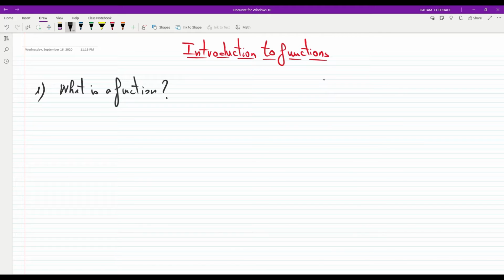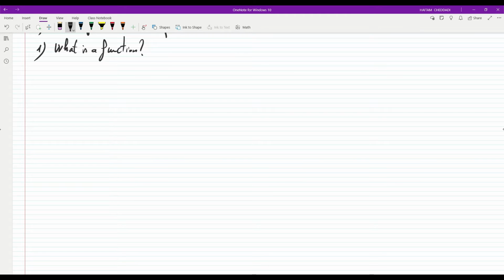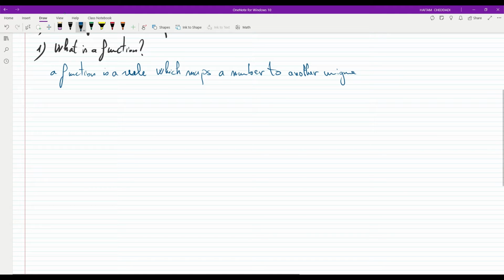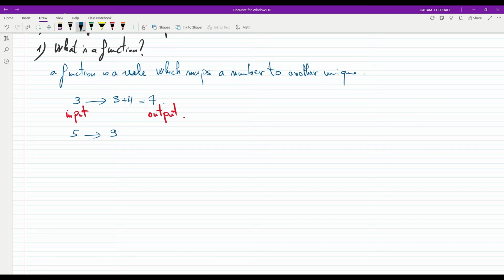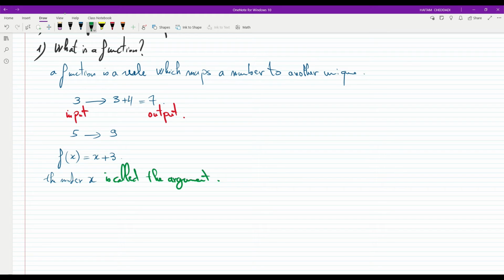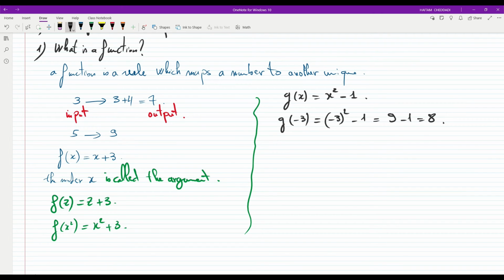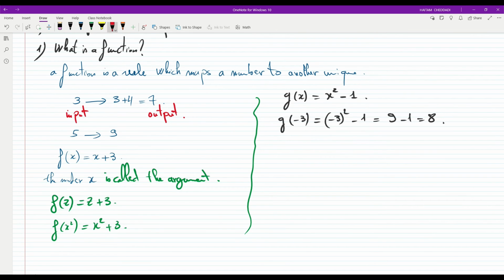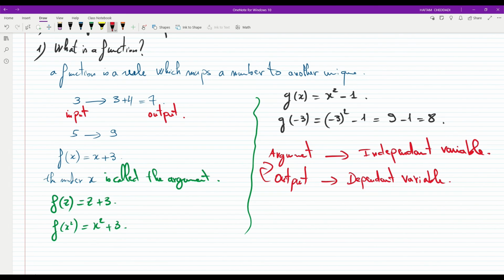Introduction to functions part 1 : What is a function?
This video is a brief introduction to what is a function? This is a beginner course, if you are advanced in mathematics stay tone I will cover more complicated topics in the future.
If you have any question leave them on the comment, I will answer you as soon as I see the comment.